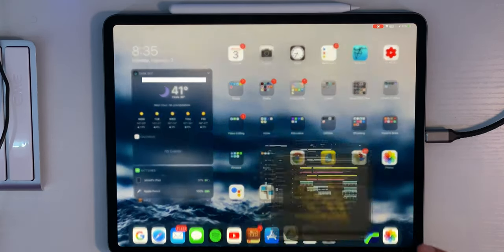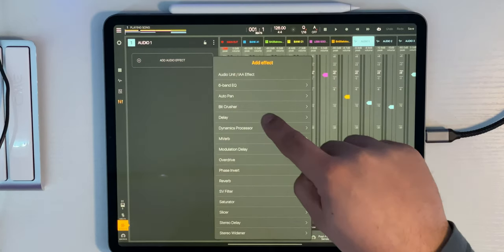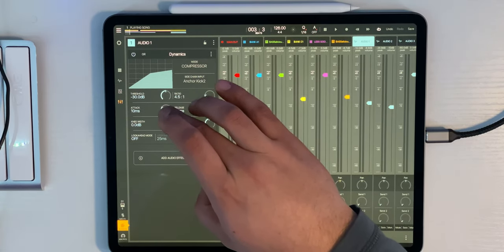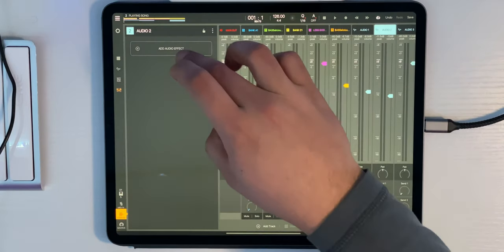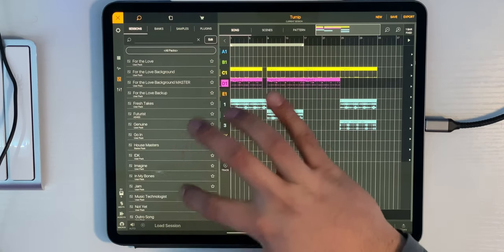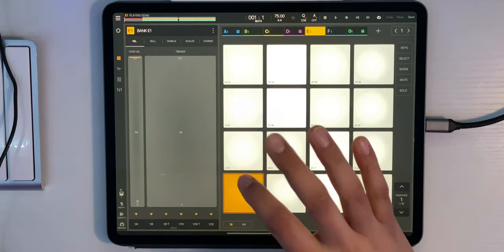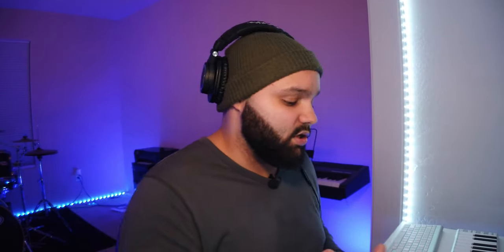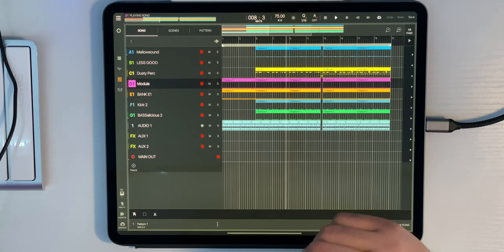HOW TO SIDE-CHAIN IN BEATMAKER 3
Ever wonder how producers get that effect where the kick cuts straight through all of the other instruments. With side-chaining, you can take a boring mix and make it sound professional with a few simple steps! In this video I’m giving you a step by step guide on a couple of ways to side-chain in BeatMaker 3.

⬇️ GEAR I USE ⬇️

🖥 COMPUTERS:
My iPad Pro ➡️
2020 M1 MacBook Air ➡️

⌨️ ADDITIONAL PERIPHERALS:
iPad Pro 11” Magic Keyboard Case ➡️